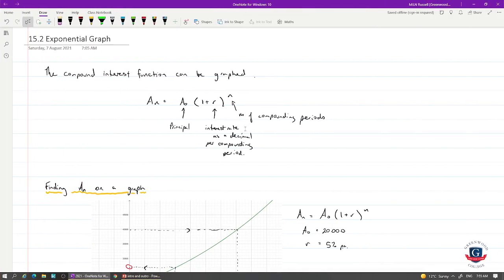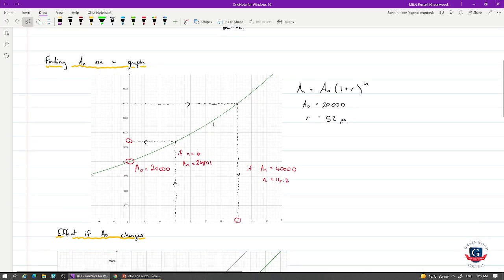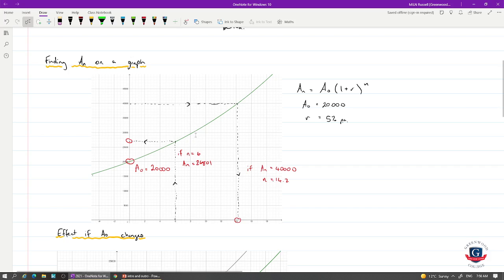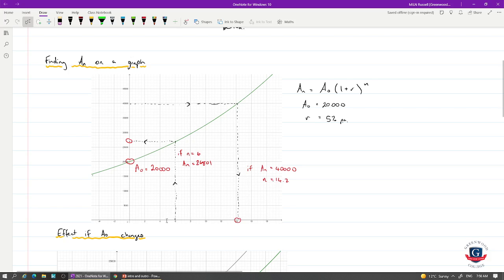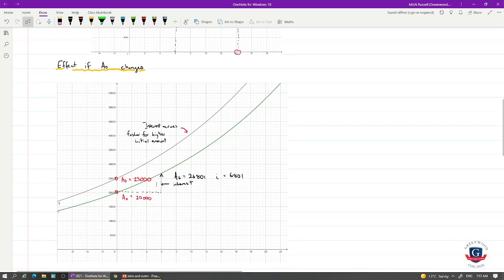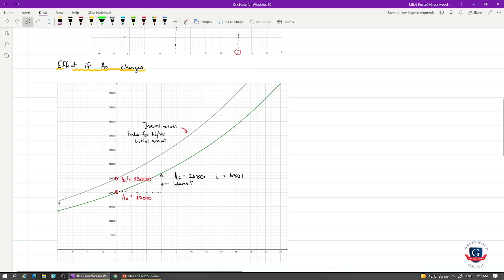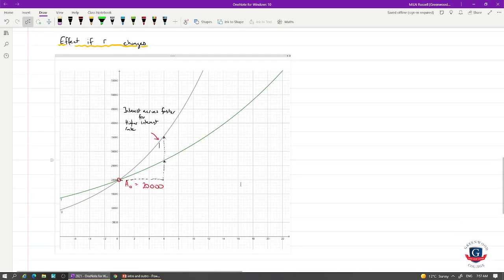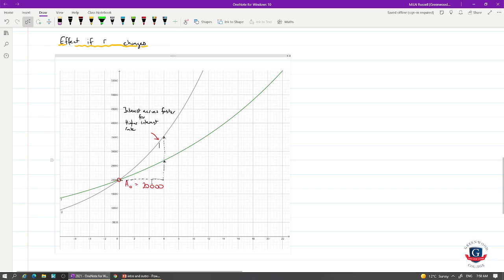16 4 Compound Interest Graph